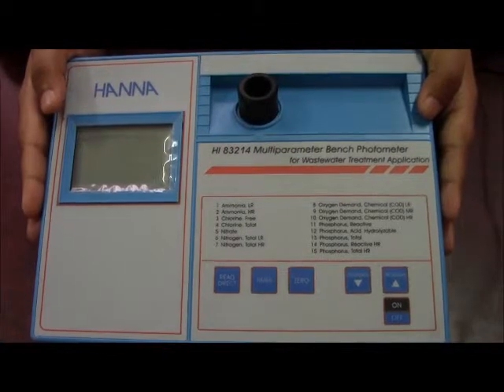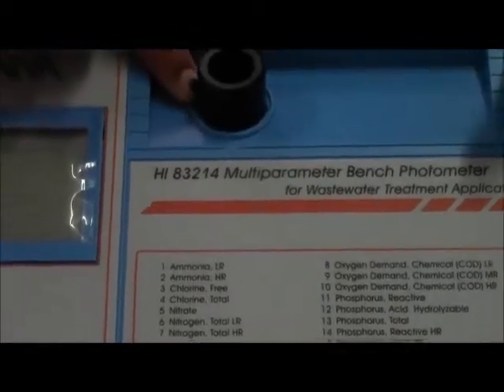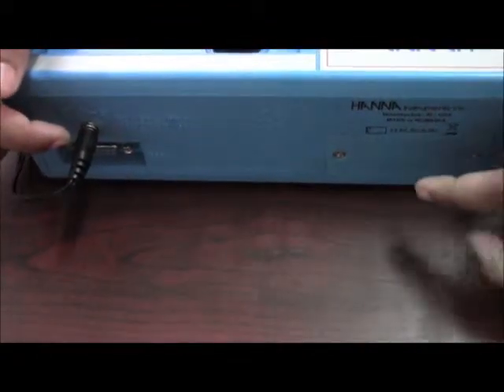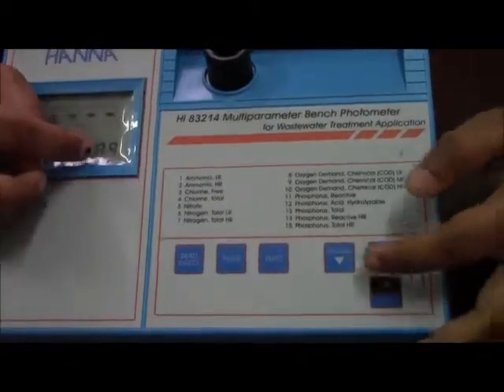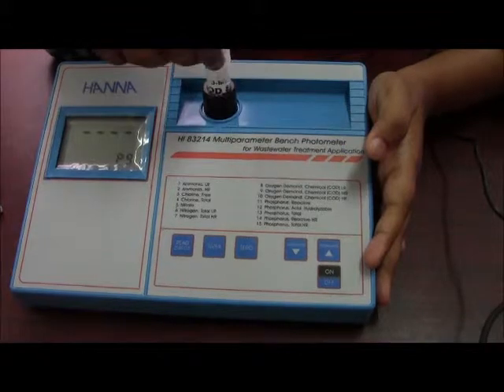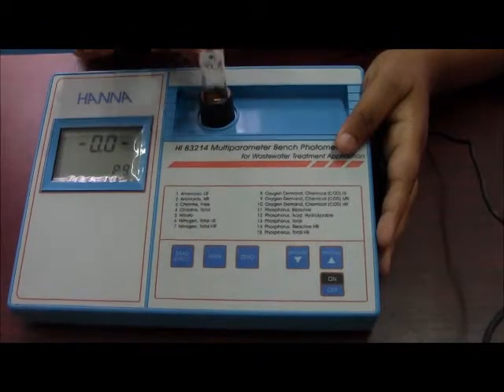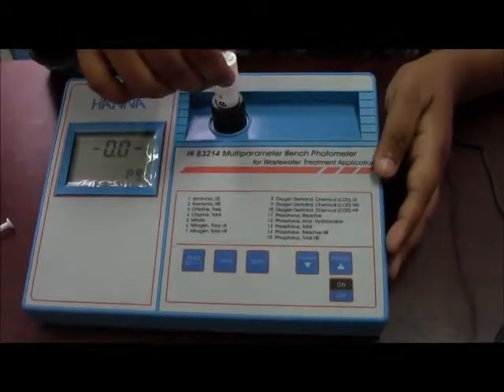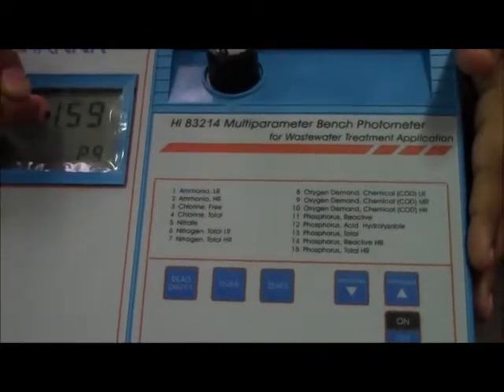HI83214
Multiparameter Bench Photometer